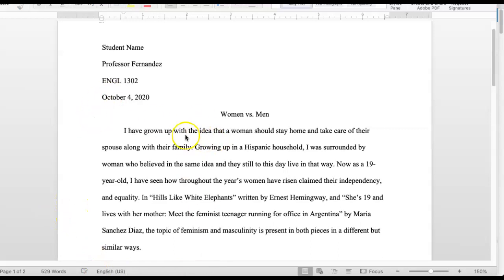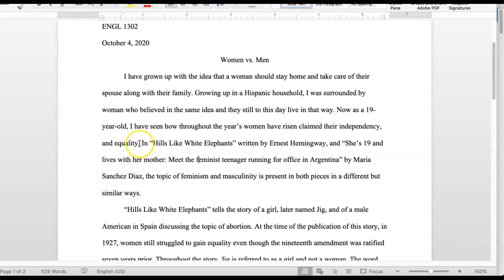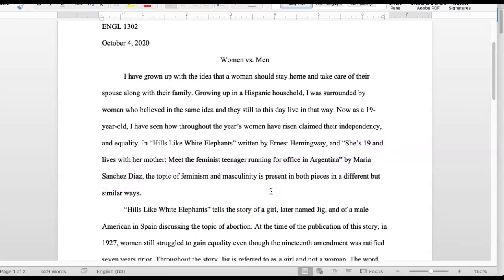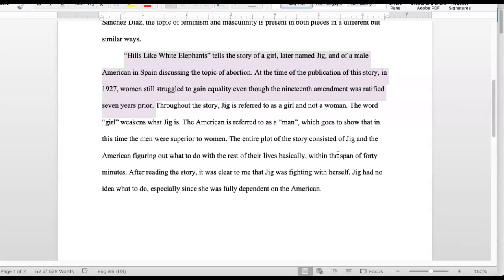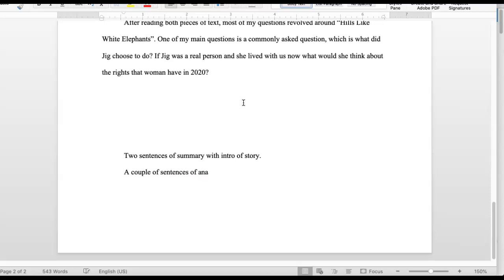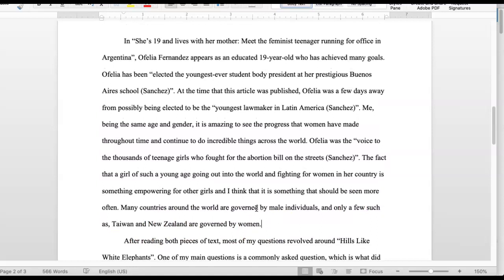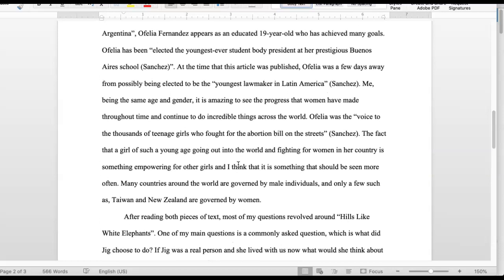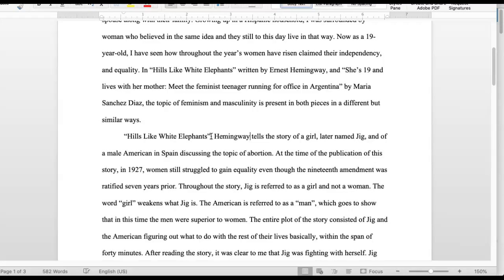How to write a journal part 1